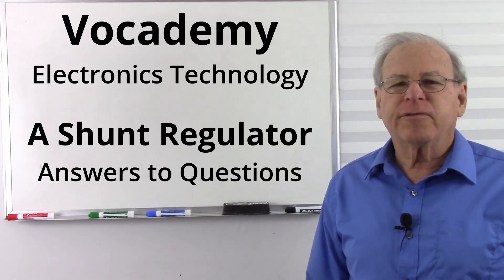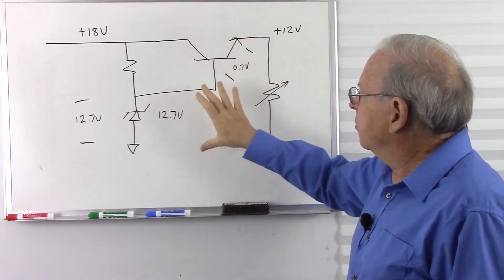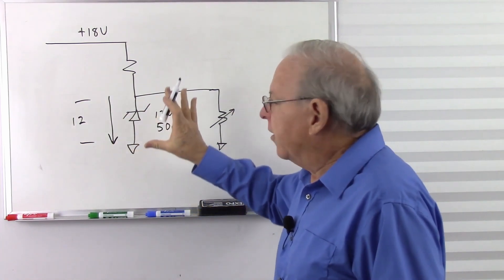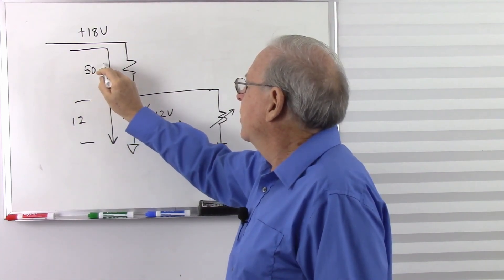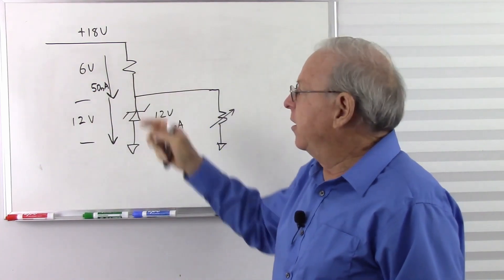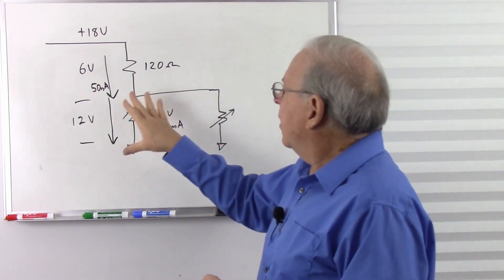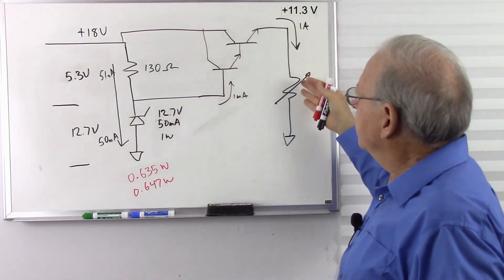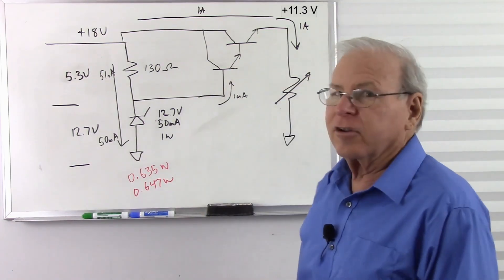A Shunt Regulator Answers to Questions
do you need the transistor? Yes and no.